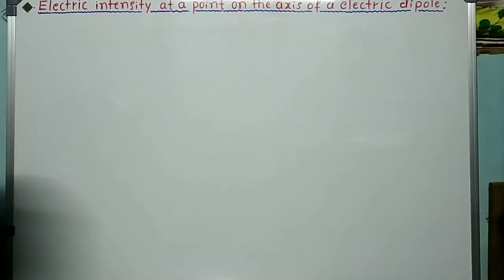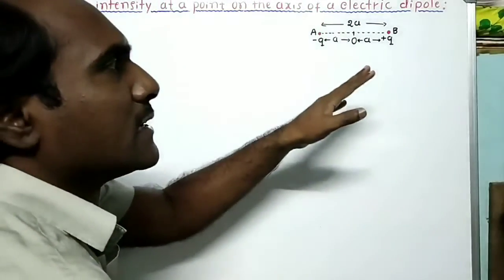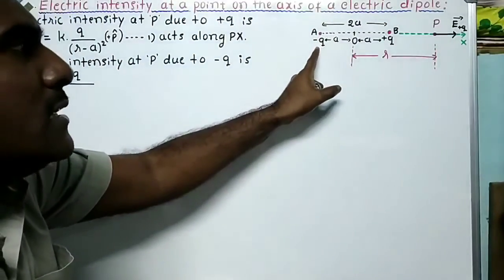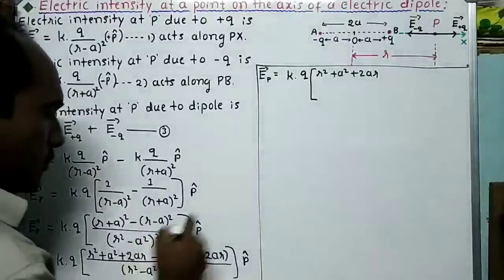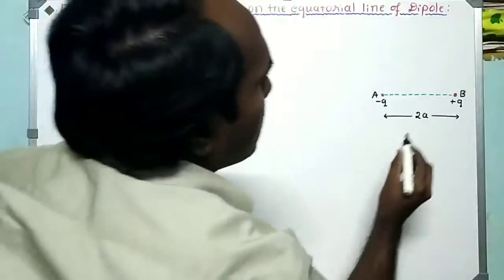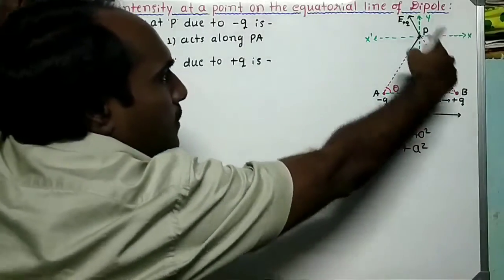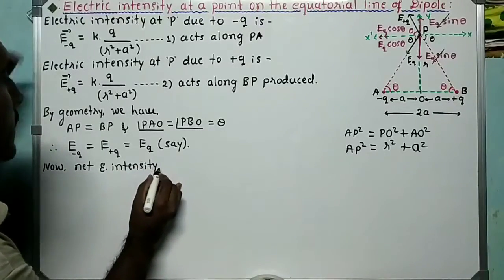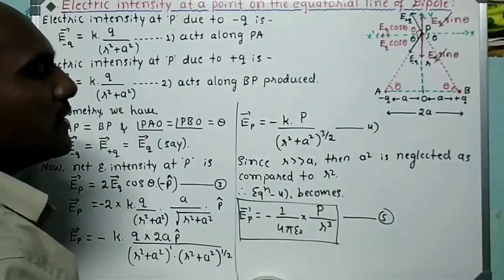3. Electric dipole